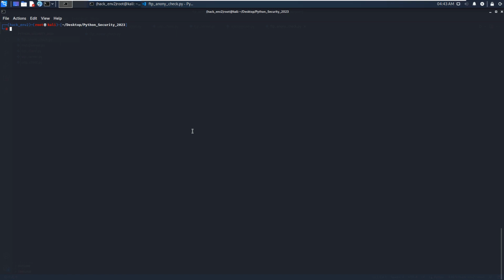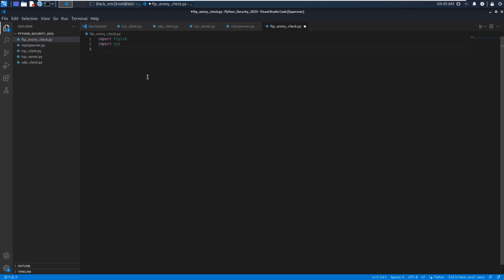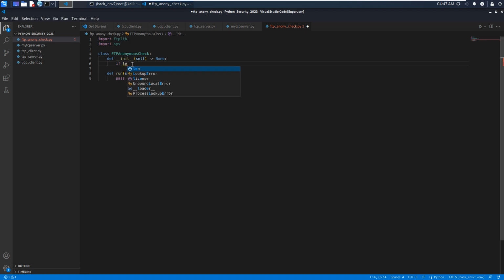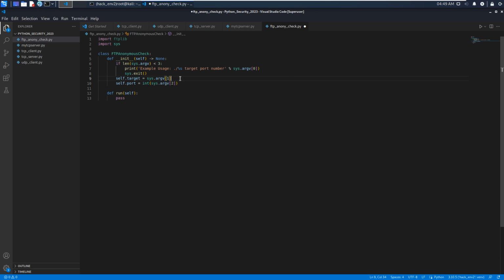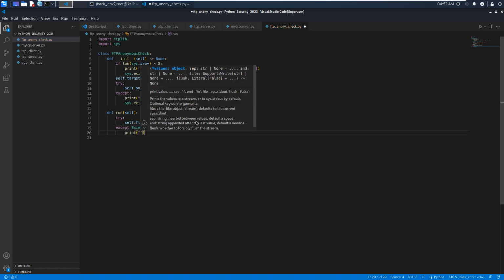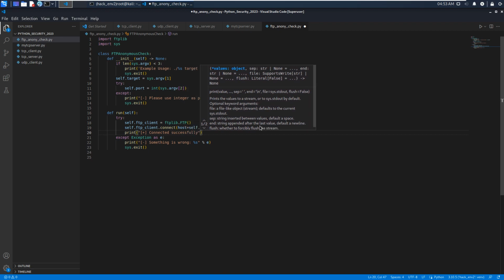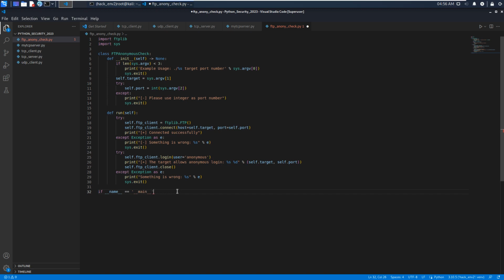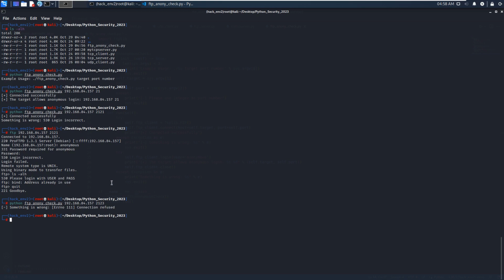Python for Security | FTP Anonymous Login Check